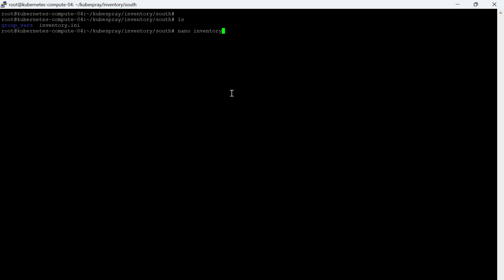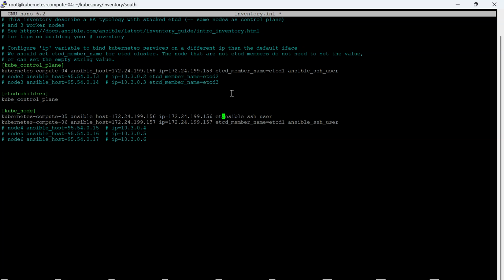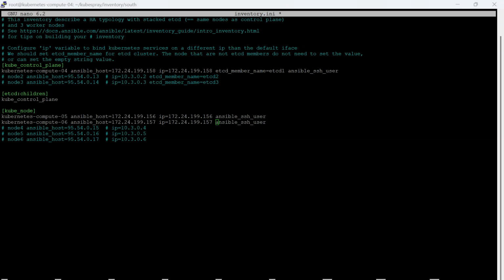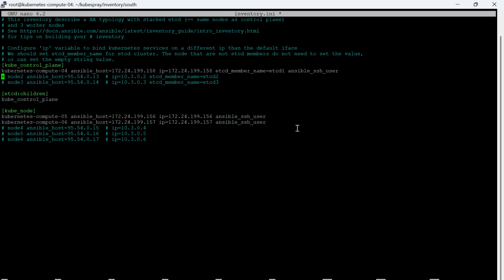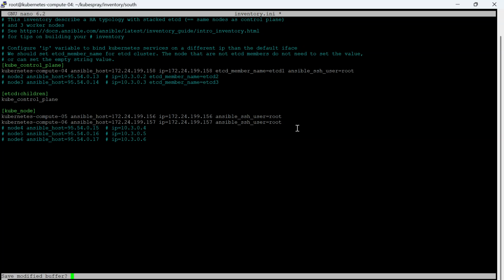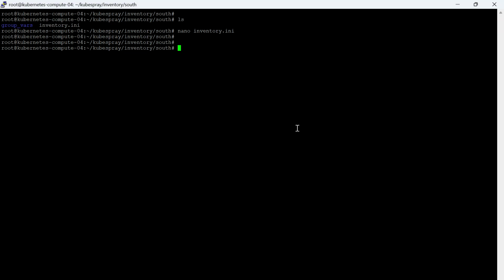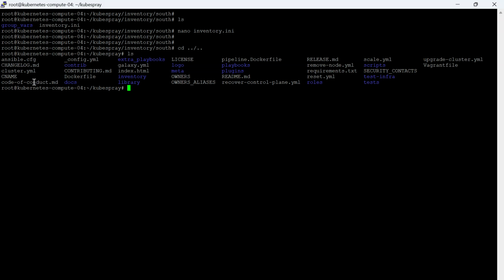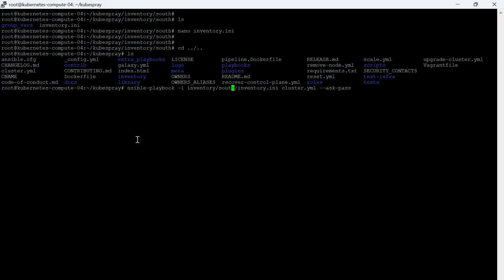Building Kubernetes Cluster with ansible playbook